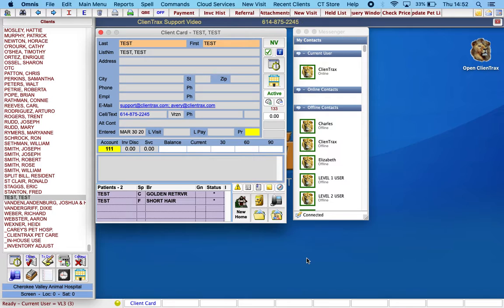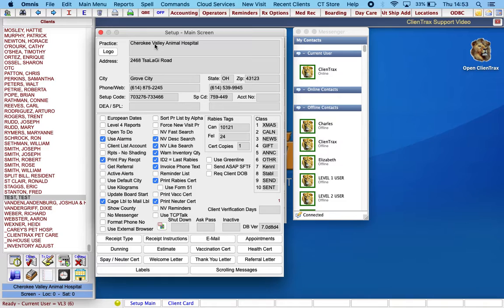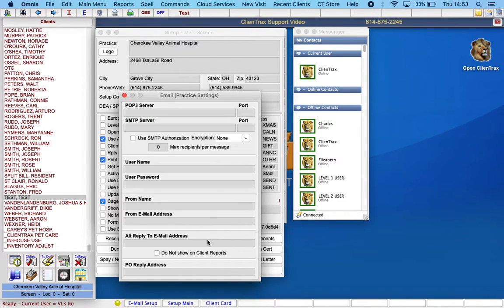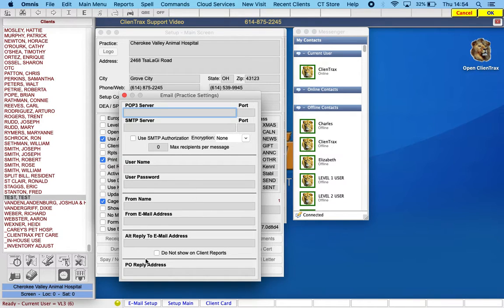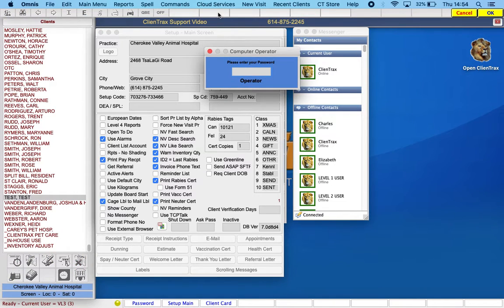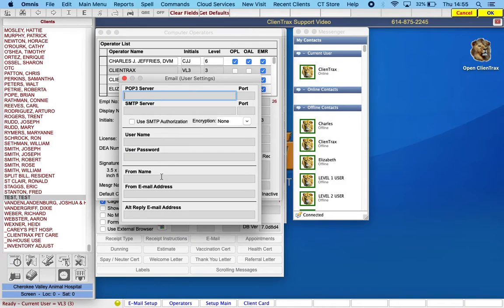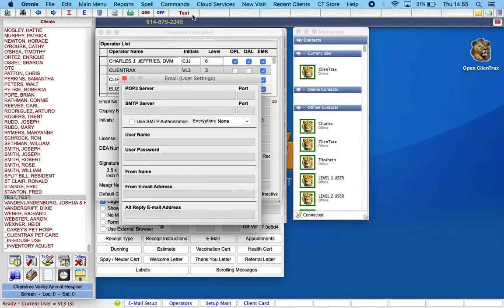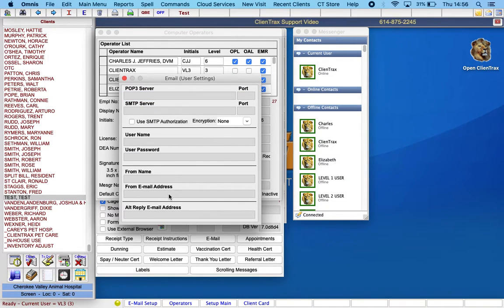How to set up email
ClienTrax how to setup email